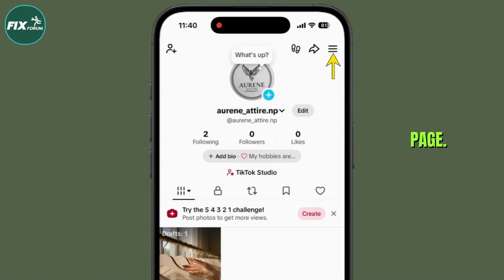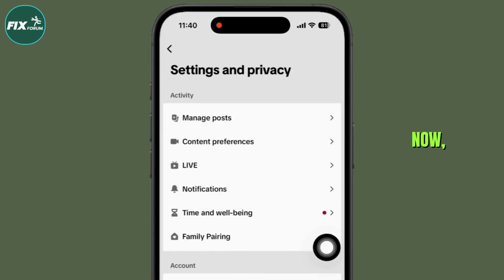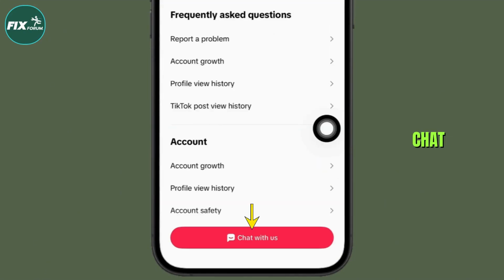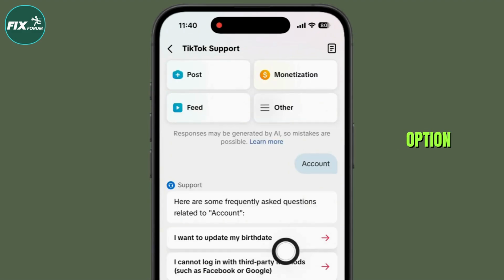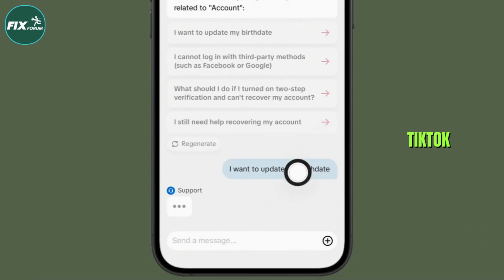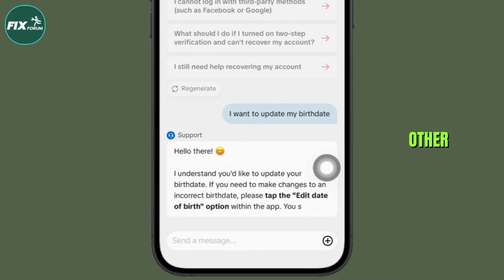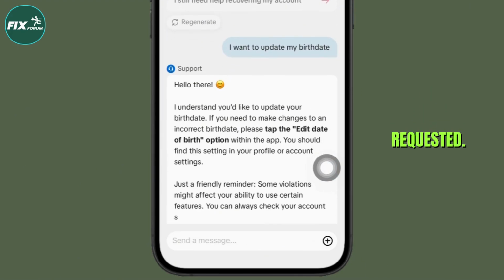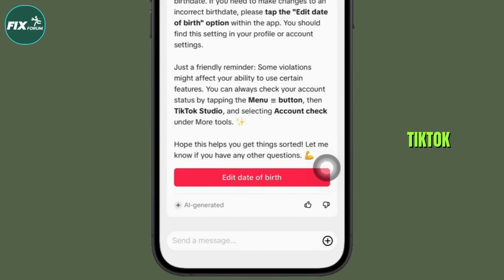How To Change Birth Date on TikTok (Update DOB 2026 Guide)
In this video, you’ll learn how to change your birth date on TikTok in 2026. If you entered the wrong date of birth or need to update your age, this guide will show you the step-by-step process.

TikTok has strict age policies, and in many cases, you cannot directly edit your date of birth from settings. In this tutorial, you’ll learn how to request a DOB change, contact TikTok support, verify your identity, and fix age restriction issues.

We will also show how to solve account limitations, age verification errors, and restricted feature access.

Timestamps:
0:00 – Introduction & overview
0:06 – Open TikTok app
0:14 – Go to Profile settings
0:22 – Check account information
0:30 – See DOB edit option availability
0:40 – Contact TikTok support
0:52 – Submit age verification request
1:02 – Wait for approval
1:07 – Final result & summary